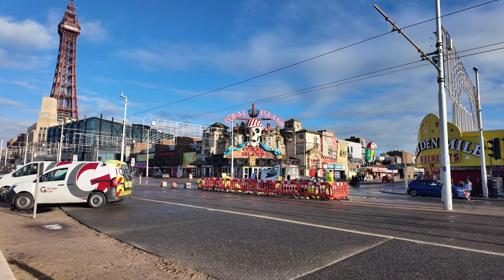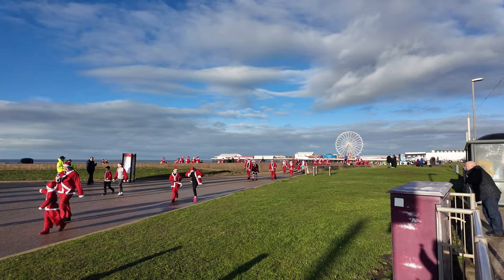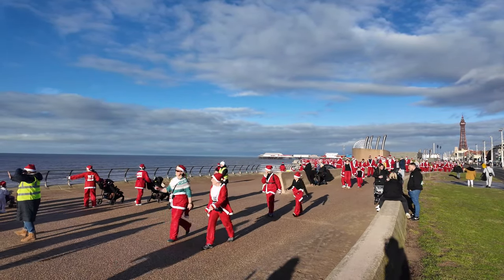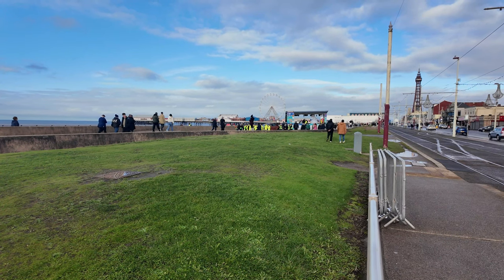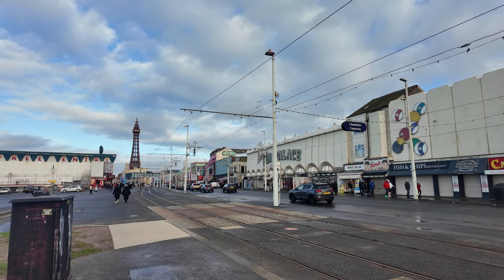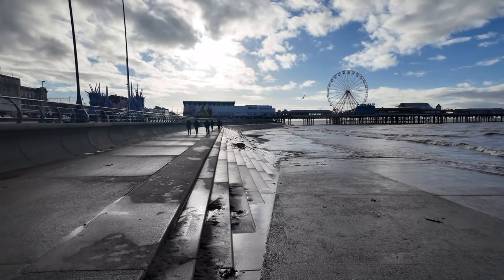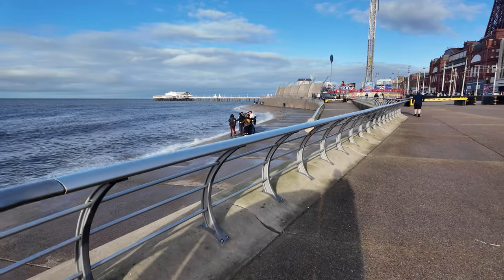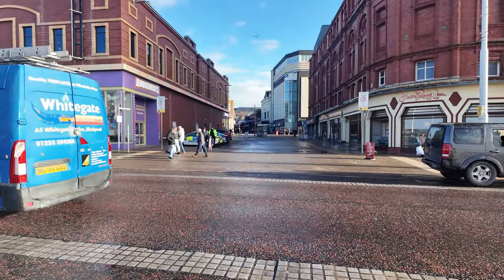Blackpool Santa Dash 2024 - Thousands Flock To The Event!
🎅🚀 Get ready to dash for a cause in the heart of Blackpool! In our latest uplifting video, we cover the **Blackpool Santa Dash Charity** event, where thousands dressed in festive attire united for an unforgettable day of fun and fundraising. Watch as cheerfulSanta hats bounce through the streets, laughter echoes, and communities come together to support vital causes. Whether you're participating or showing your support from afar, feel the holiday spirit and join us on this exhilarating adventure! 🌟 Blackpool SantaDash CharityEventThe event will be raising money for the Brian House Children's Hospice which provides specialist care and respite for children with life-limiting illness in Blackpool, Fylde and Wyre completely FREE of charge.